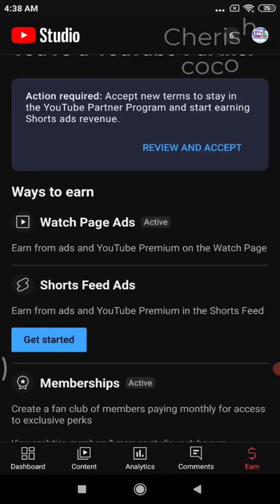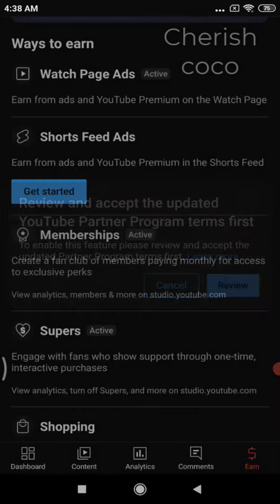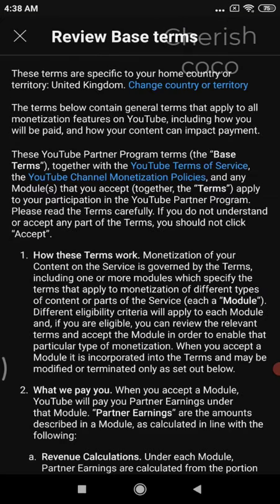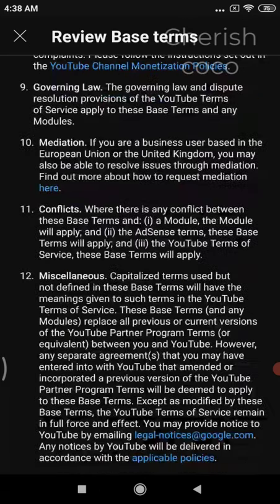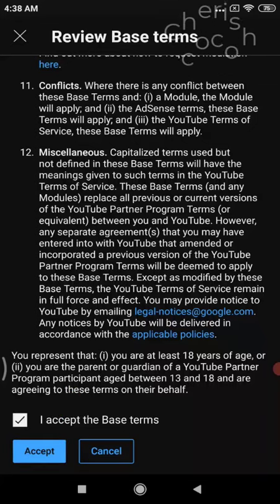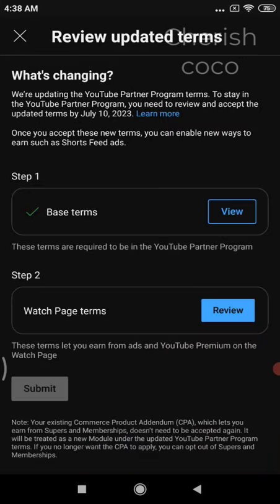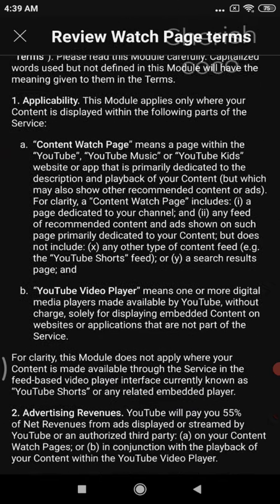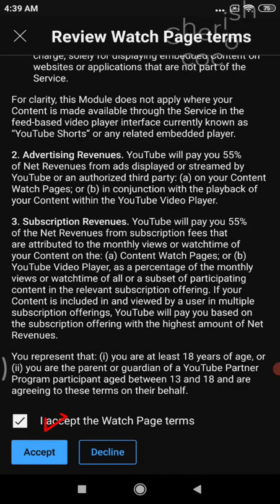YOUTUBE PARTNER TERMS USING YOUR PHONE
This is a short video on how to accept the new YouTube partner program using your android phone.